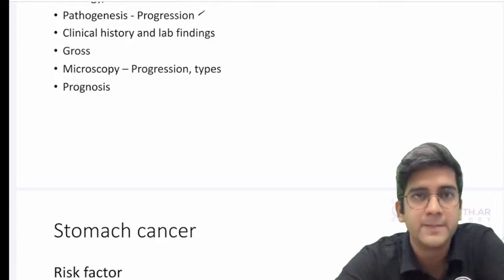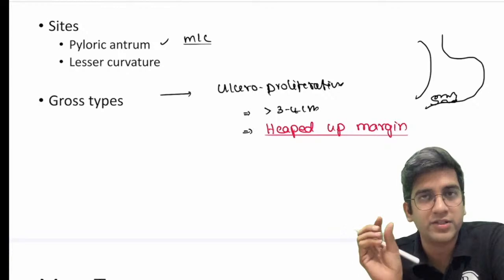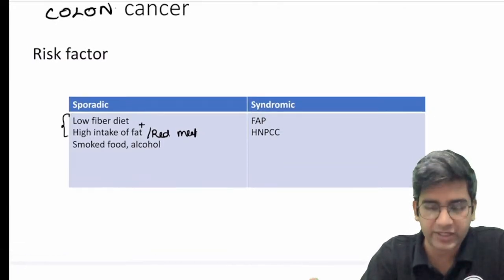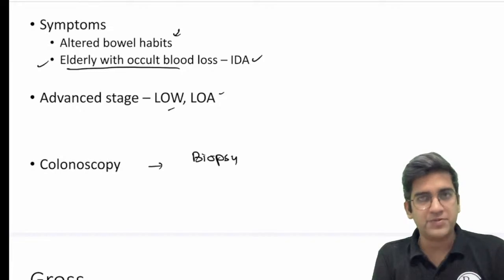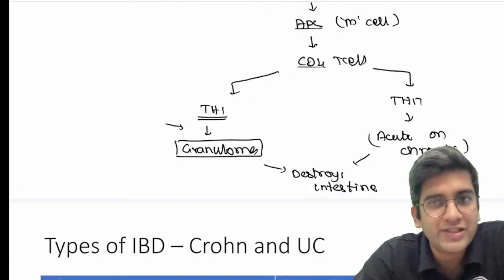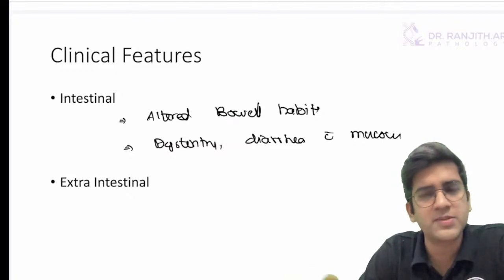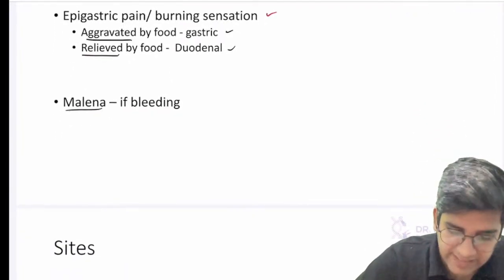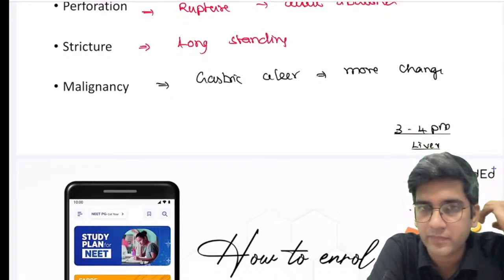GIT | MBBS 2nd Year | Farre 2.0 Series | Dr. Ranjith AR | PW MedEd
In this video, Dr. Ranjith AR explains the Gastrointestinal Tract (GIT) in detail as part of the Farre 2.0 Series for MBBS 2nd-year students. This session covers key concepts, anatomy, and physiology of the GIT, crucial for understanding its role in the digestive system. Dr. Ranjith breaks down complex topics to make learning easier and more efficient. Perfect for students preparing for medical exams and looking to strengthen their GIT knowledge.